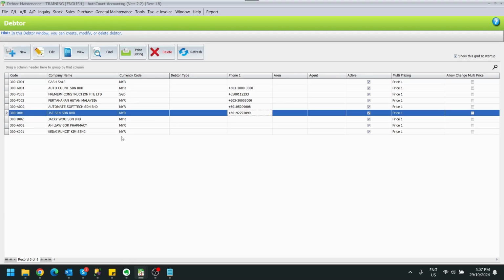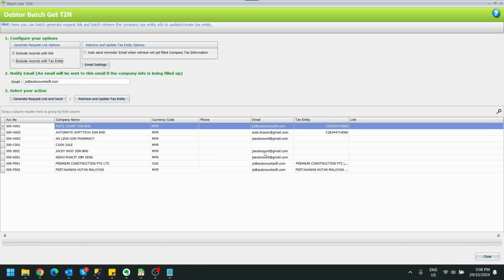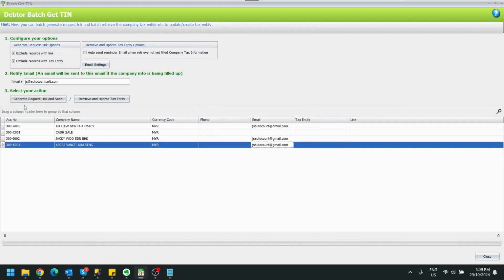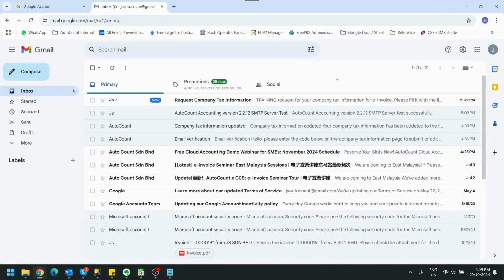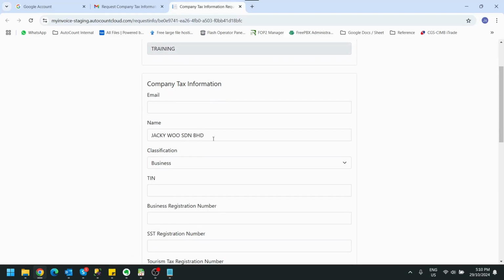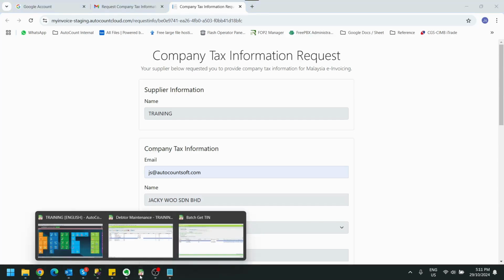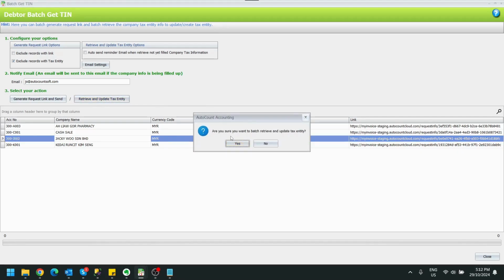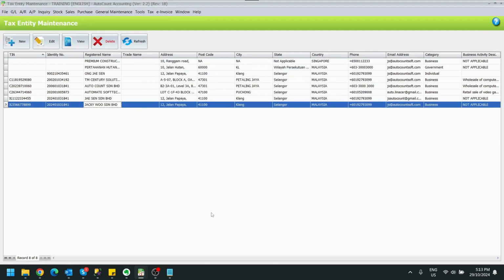14 How to Get TIN from a Batch of Customers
This video shows you how to use the Get TIN function for a batch of customers. You can also click on any playlist link below to watch other training videos. There are also free resources provided below to help you with a smoother transition—feel free to download them as needed!

[Download Free Documents]
1. Import Tax Entity Excel file (For Malaysia Use)
2. MyInvois Portal General Guide
3. e-invoice Q&A